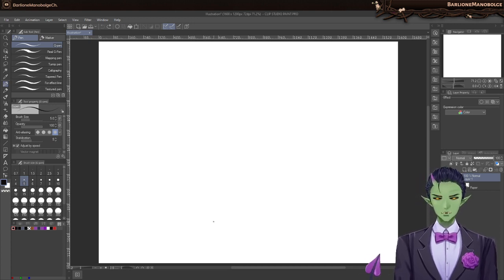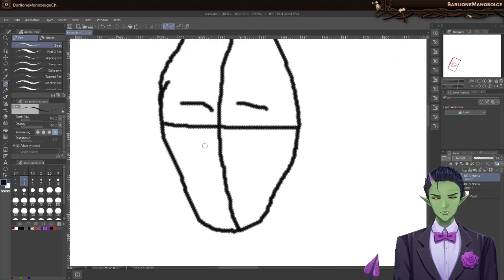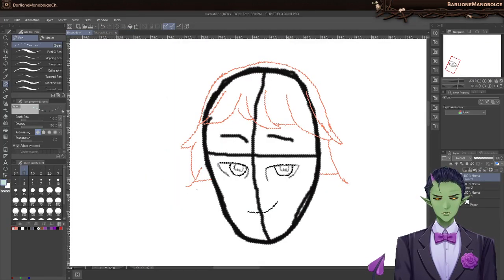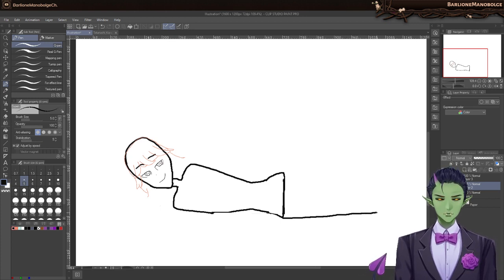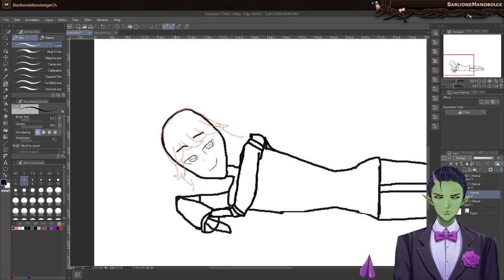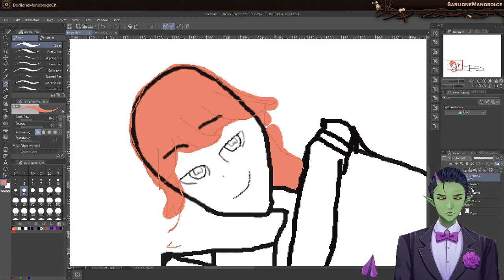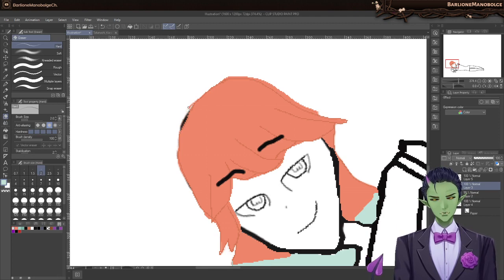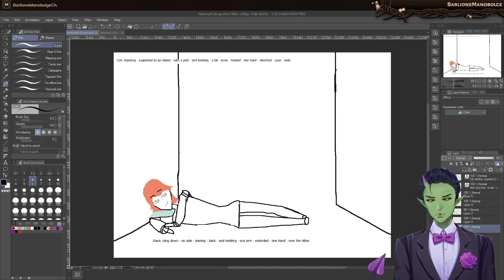【Vtuber】I Have So Many Ideas To Get Out Of My Head And No Artistic Talent To Do It With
My art is bad but my heart is pure -- Watch live